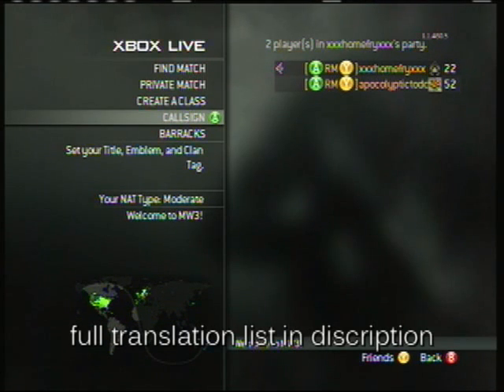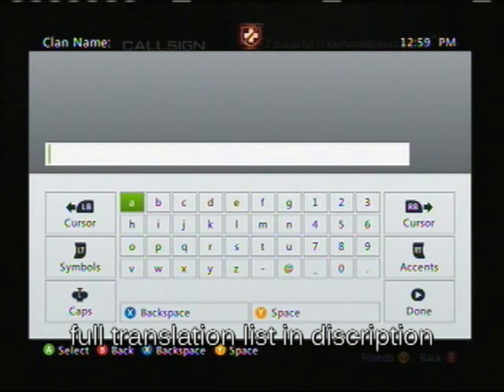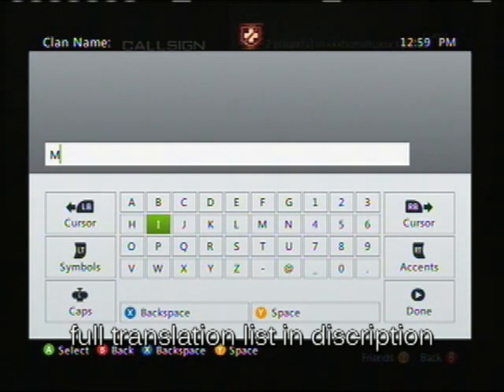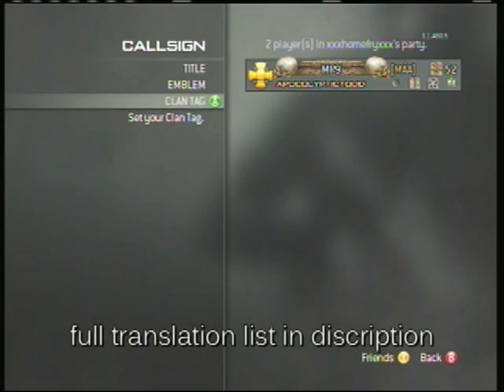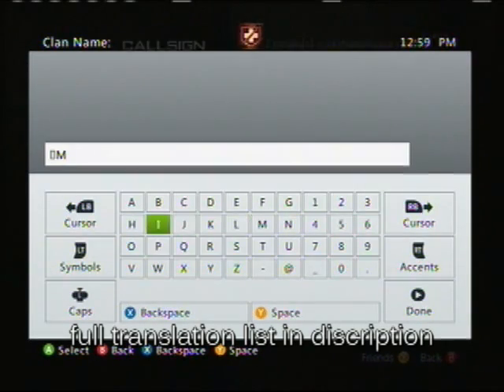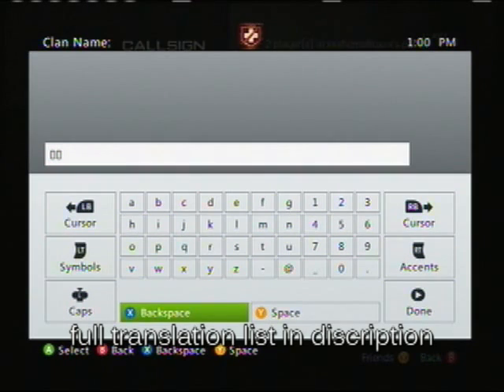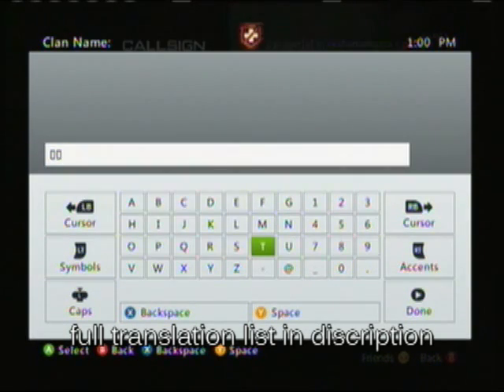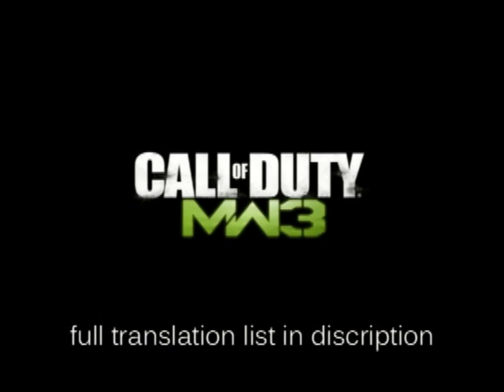MW3 button clan tag glitch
Letter Codes:
D=Y button
B=B button
S= RT
R=LT
T=Up on the dpad
O= Back button
U= Down on the Dpad
V= Left On the Dpad
W=Right on the Dpad
J = Invisible name ( Works sometimes! )
A= A button
C=X button
E= LB
F= RB
M= invisible or name is under clan Tag or makes your GT inside your clan tag its random
N= Start button
P= Ls
Q=Rs